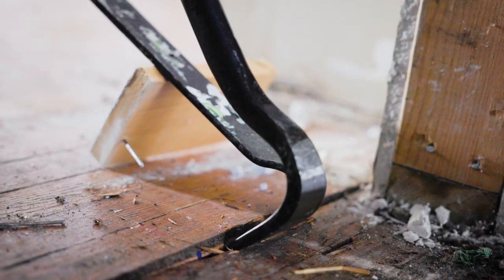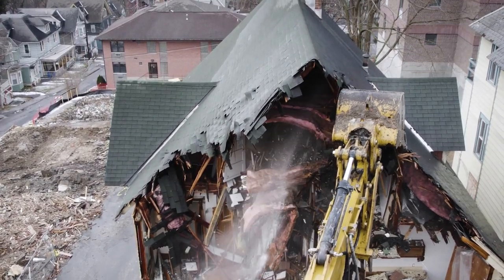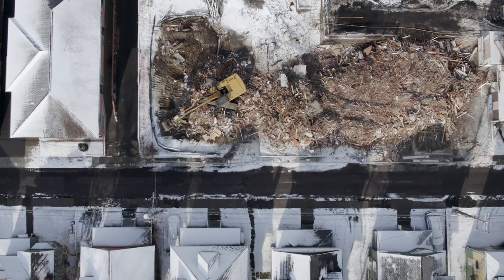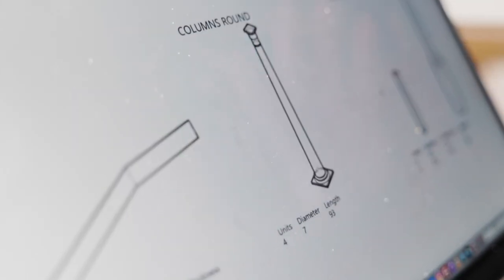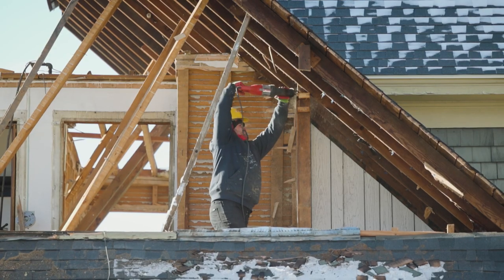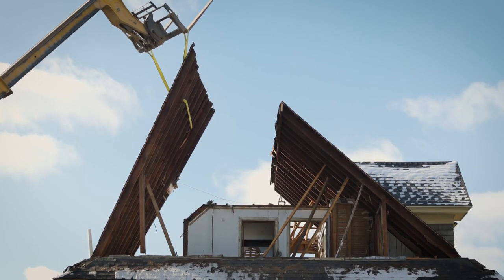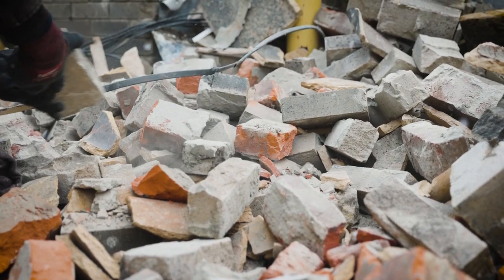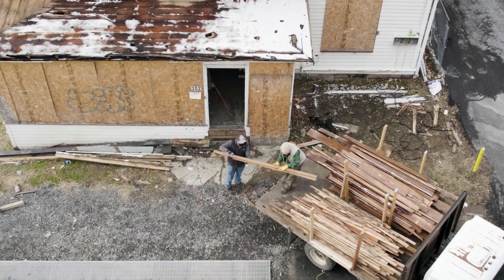Unbuild Better: A case study in deconstruction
AAP's Felix Heisel, supported by an Einhorn Center grant, is leading a team in the deconstruction of one of 11 houses being removed to make way for the Catherine Commons development in Collegetown. The project is a local case study promoting a more sustainable ("circular economy") approach to building materials, and is expected to inform a proposed local ordnance that, if enacted, would make Ithaca one of a small number of U.S. cities requiring deconstruction for certain buildings. The project involves a coalition of community partners working together as CROWD (Circularity, Reuse and Zero Waste Development). Members include Finger Lakes ReUse, Historic Ithaca and the Susan Christopherson Center for Community Planning.